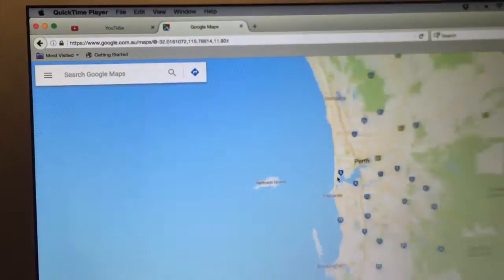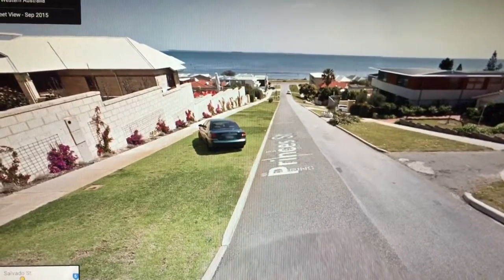Flat Earth -- This sunset angle proves the Earth is not Flat.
I made this video to assist in proving the Gleason Map is not an accurate representation of our Earth.

The Geometry of the Sun angle, being South of due West at Latitude 32 South is impossible on the Gleason Map.

Even a child can see this.